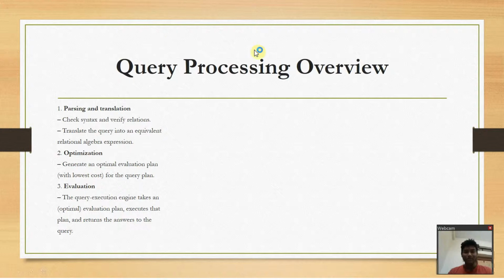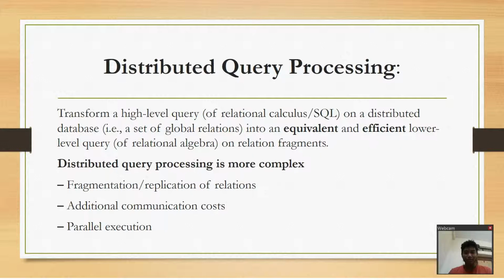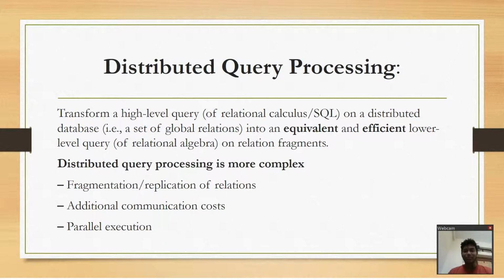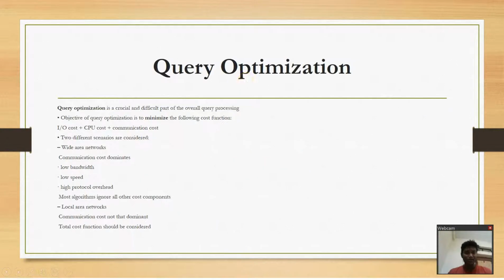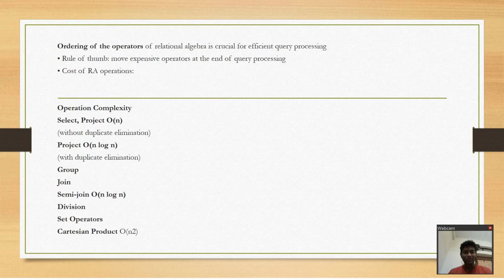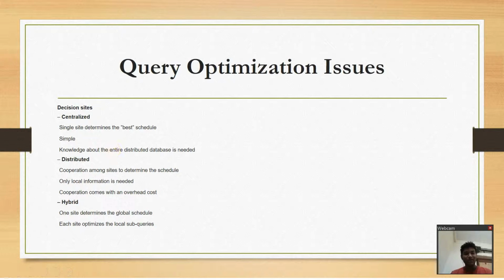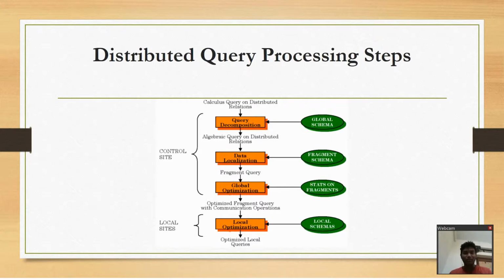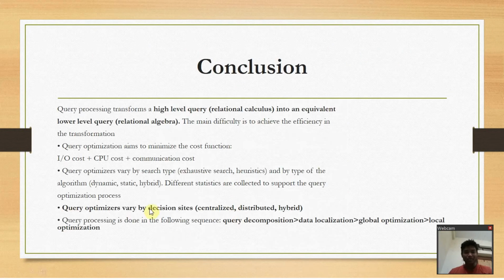QA Video Advanced Database Systems